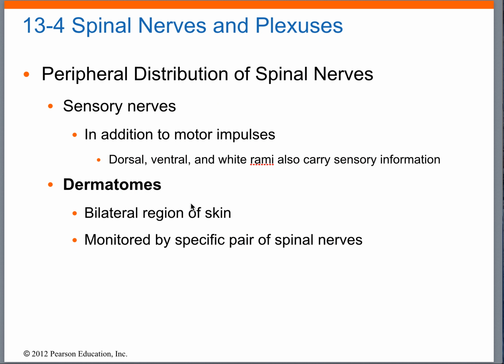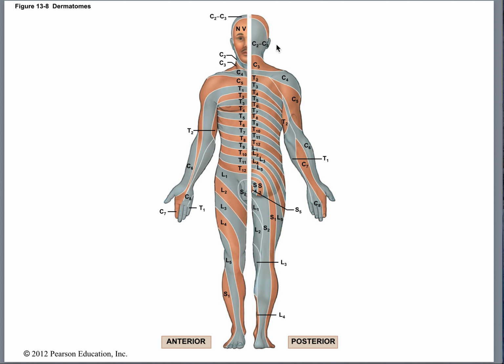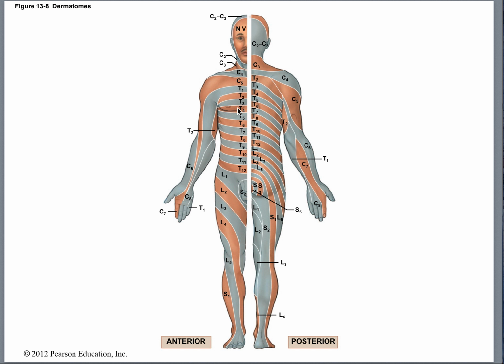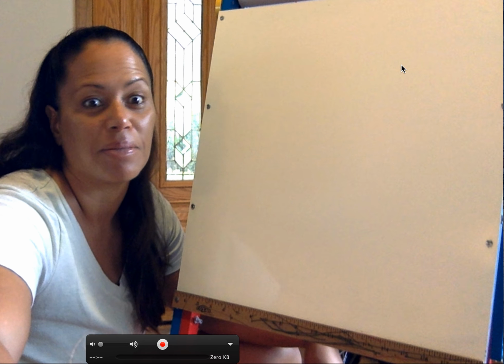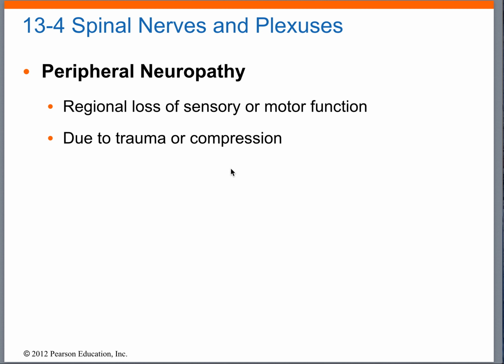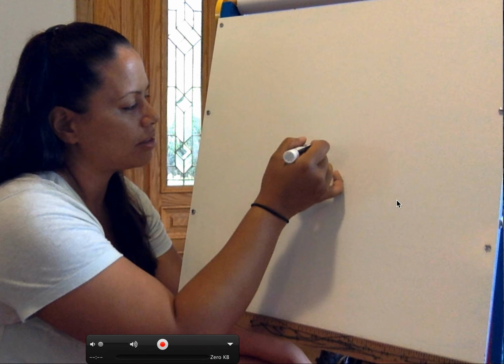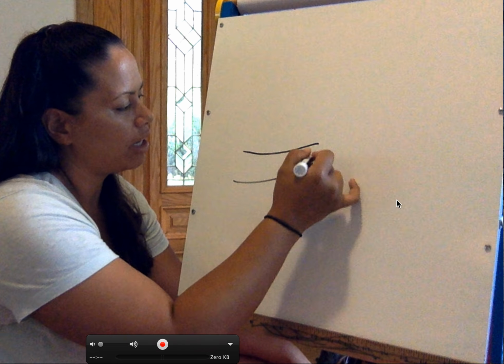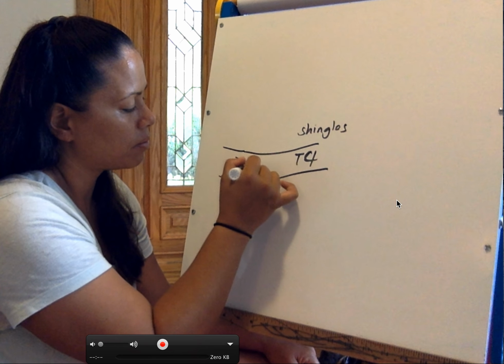PHYL 141 Spinal cord 10 video